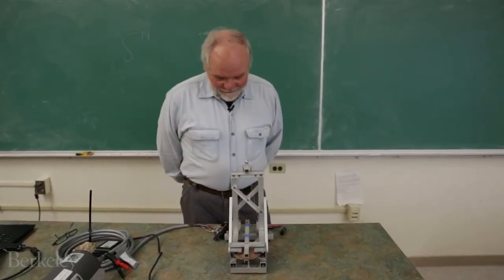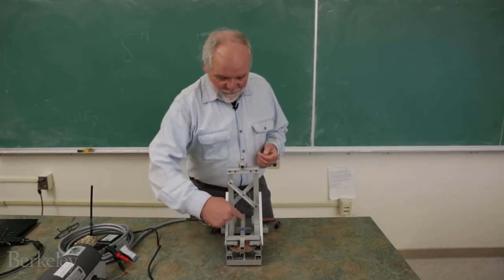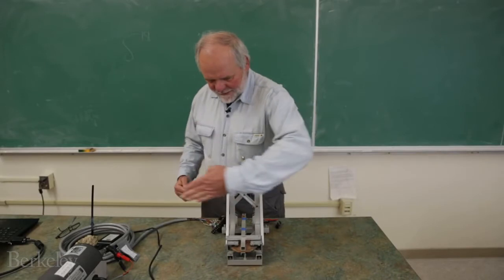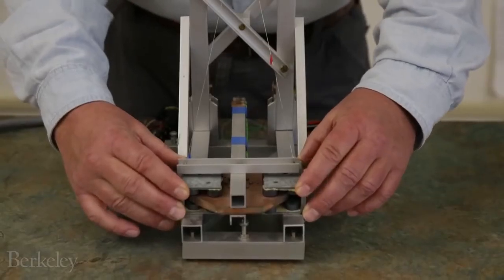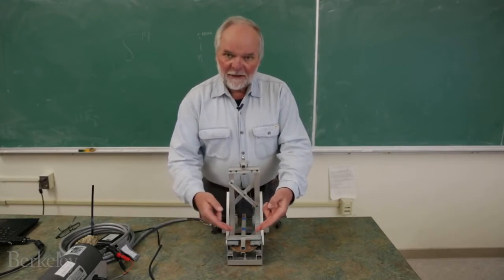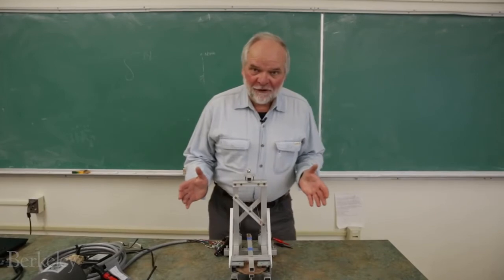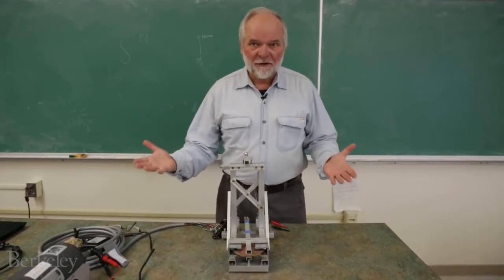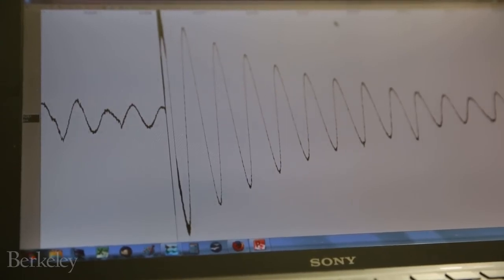How Does a Seismometer Works | How a Seismograph Works